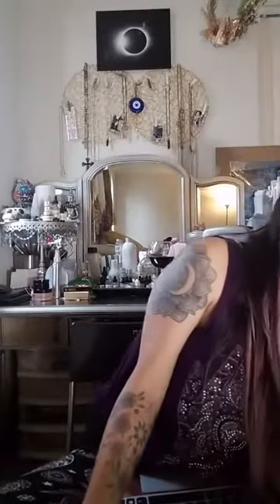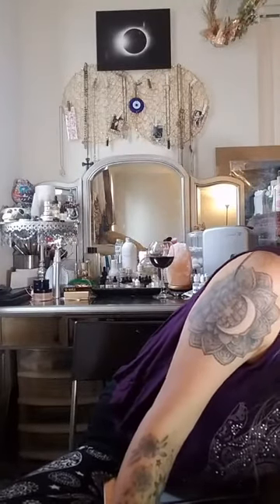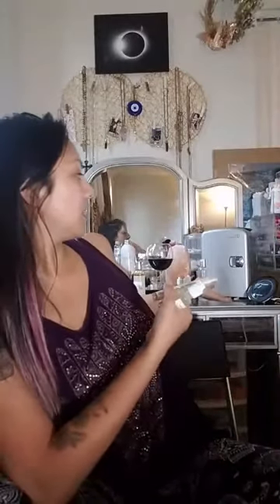Marissa Reviews Lotus Serum Mist!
"This is perfect for someone who wants that strobing effect without actual makeup" - our brand ambassador Marissa!

Interested in glowing like Marissa? Sign up to shop our Spring Box first (limited quantities available)!